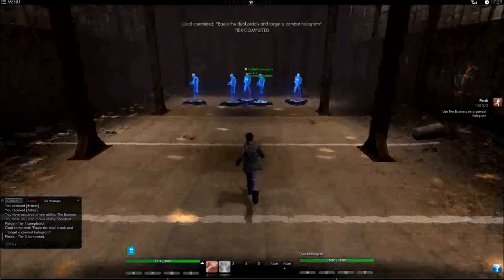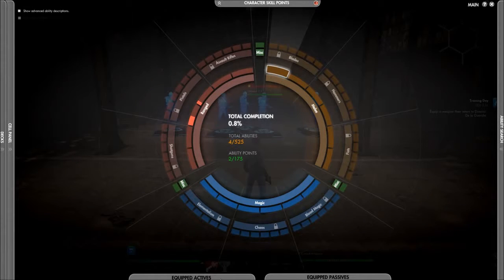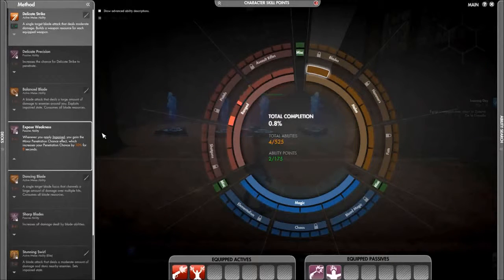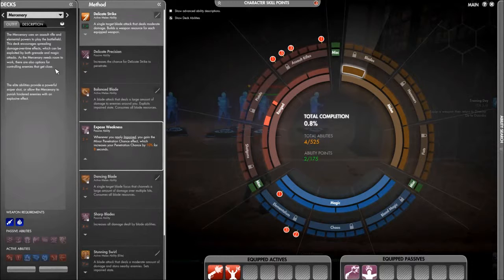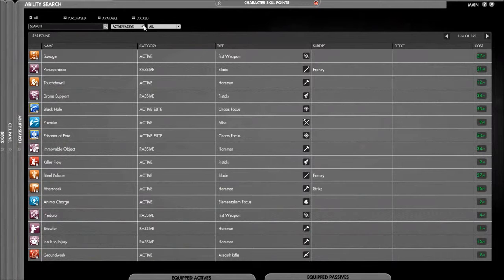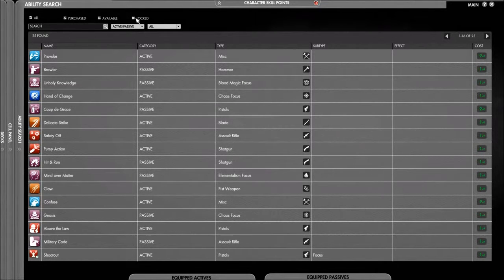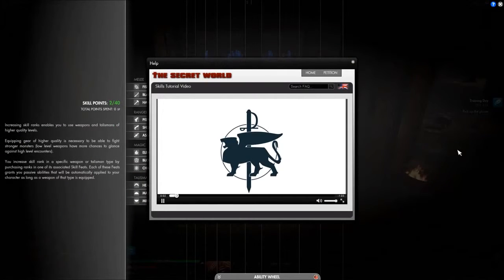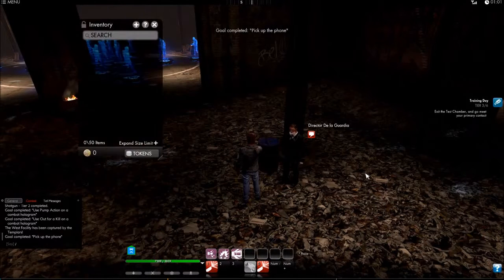Lanyards Secret World Adventure Prt 2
Ok so part 2 of my first days adventure in "the Secret World" I show you a little of the beginning Tutorials, Ability Wheel and Skill Points. As well as some NPC interaction.
Next part is what you've been waiting for, KILLING ZOMBIES!!